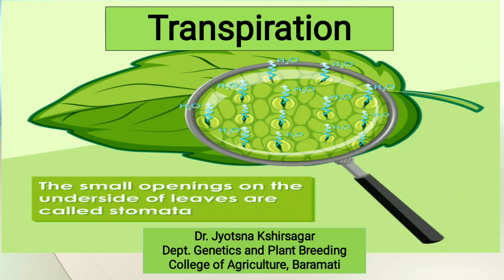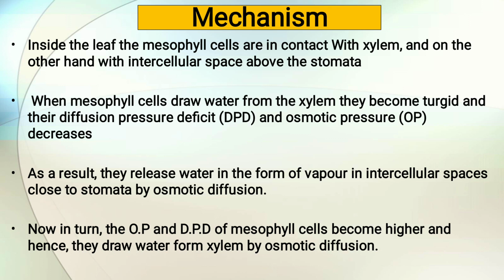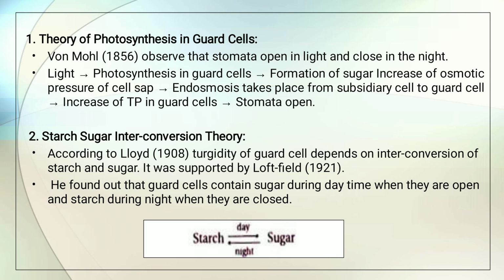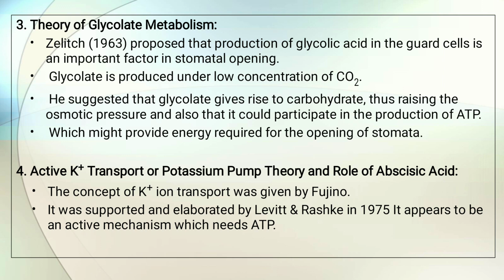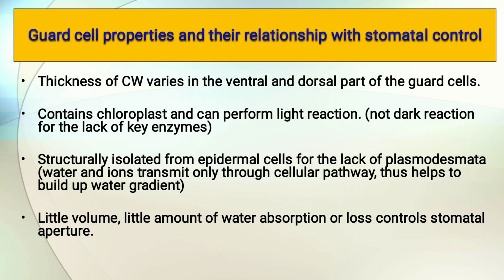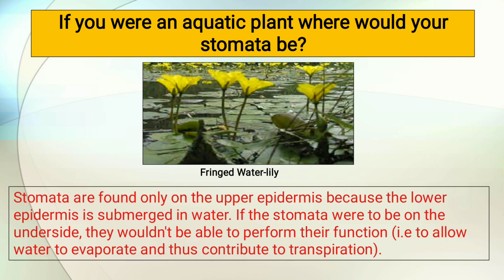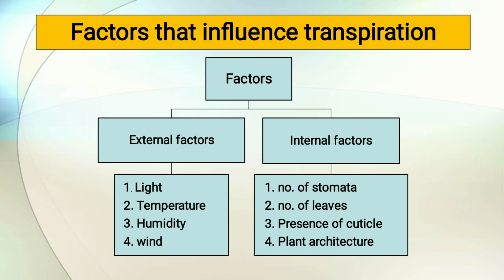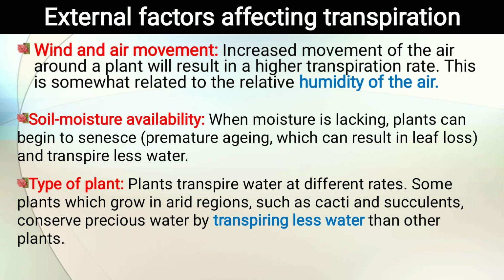Crop physiology , Topic- Transpiration part 2 by Dr. J. K. Kshirsagar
Mechanism of transpiration , Antitranspiration  etc.